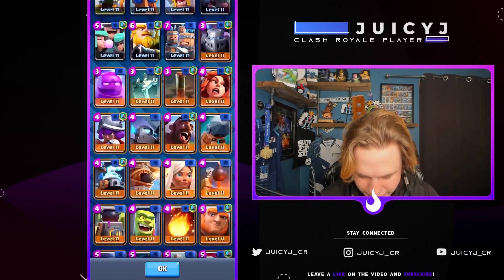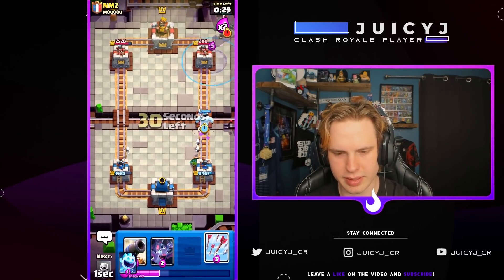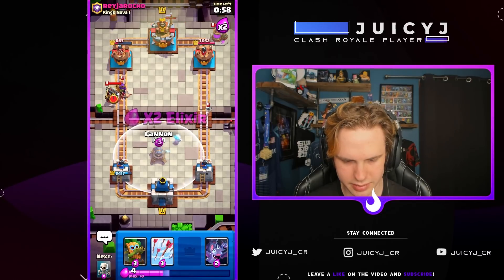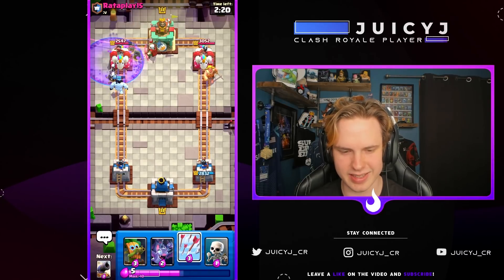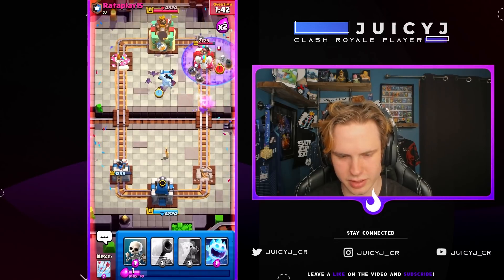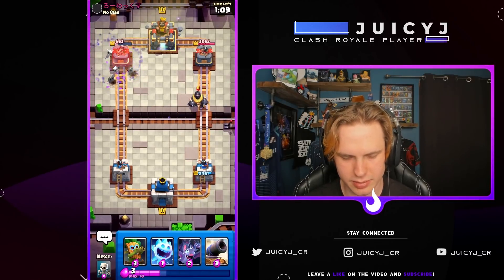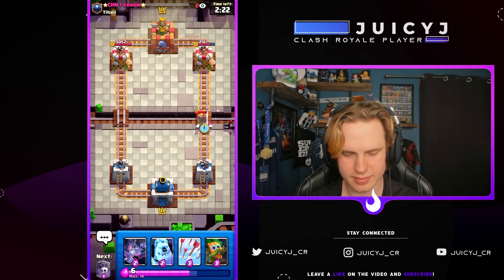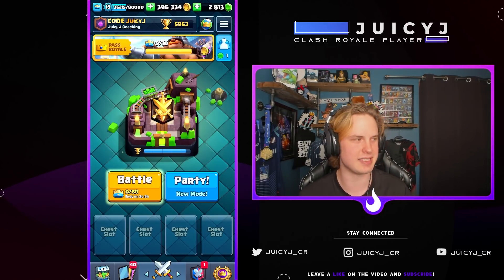This is the FASTEST GRAVEYARD deck in Clash Royale!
even though i didn't secure the 12 win, 11-3 isn't too shabby for 2.5 elixir graveyard cycle

I stream on Twitch Every Day around 3pm CST!

Follow my other Social Media for exclusive Content!